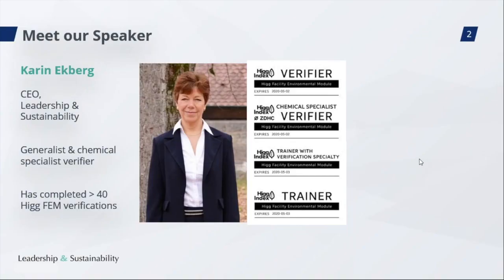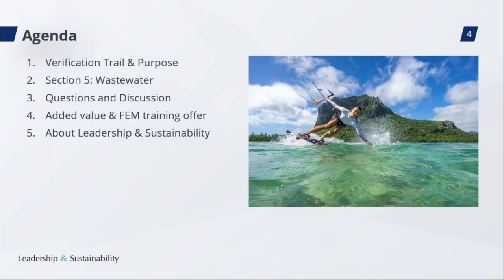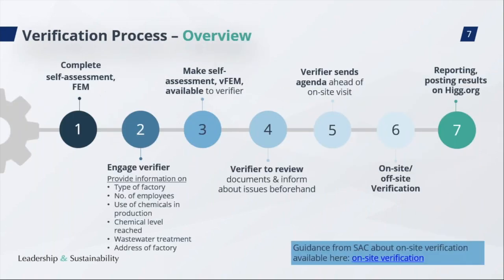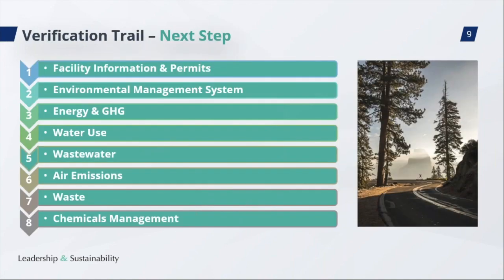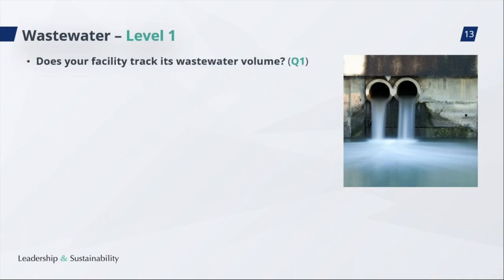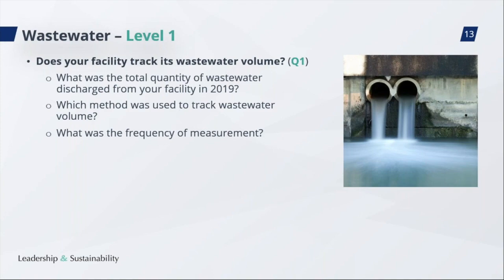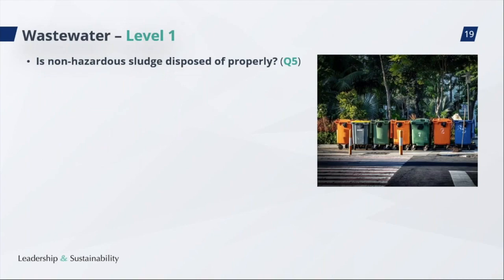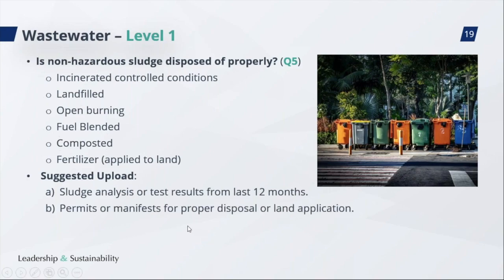On the Higg FEM Verification Trail, Section 5: Wastewater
All facilities have some kind of wastewater, from domestic to industrial use as well as any liquid discharge. Wastewater is defined as the water leaving your site that is not intended for reuse at your facility. If not handled, transferred, treated, and/or disposed of appropriately, wastewater can be a significant cause for environmental pollution. The Higg Wastewater section requires you to track and report all wastewater sources. The webinar will provide assistance on how to comply with standards and how to develop strategies to improve wastewater treatment.